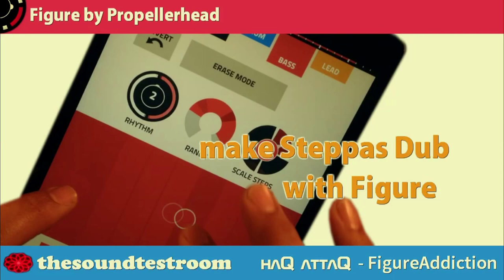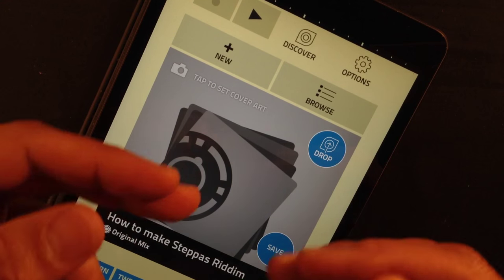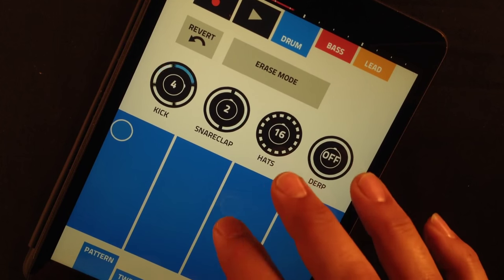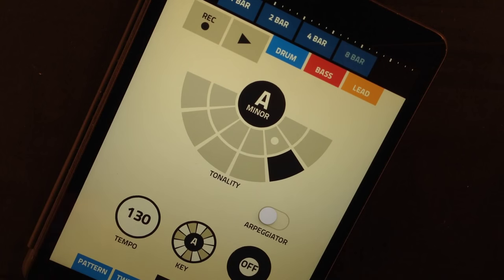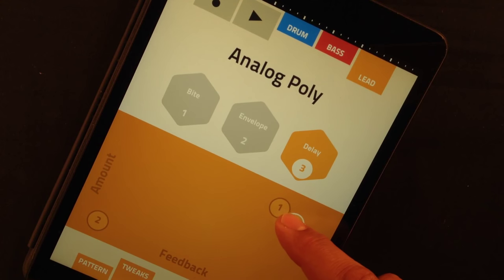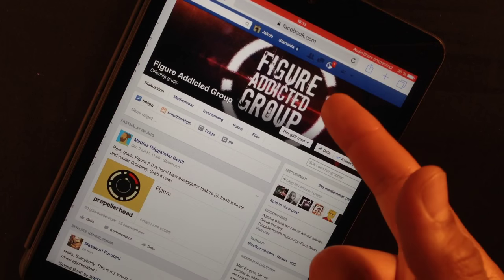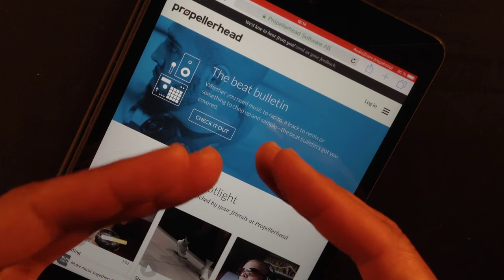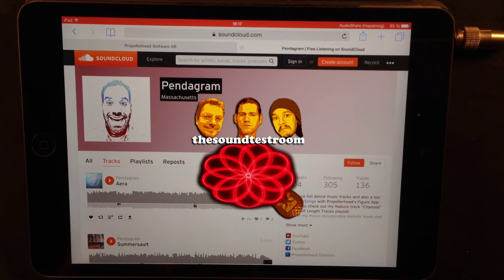Propellerhead Figure │ Make Steppas Dub with Figure - haQ attaQ FigureAddiction 3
"Steppas Dub" has nothing to do with DubStep. It is a genre of it's on and in this episode I am showing you how to make make it.